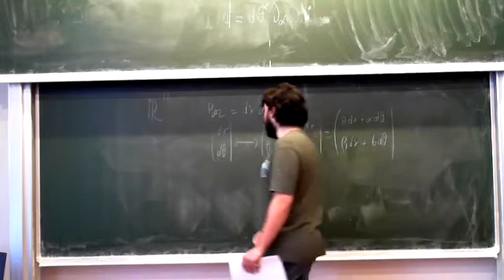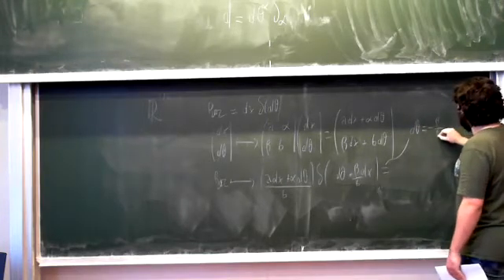Carlo A. Cremonini -- Forms in Supergeometry, application to Physics and all that (PART 1)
In the first seminar of this series, I will introduce form
complexes on supermanifolds: following Witten's heuristic arguments, I will
introduce Dirac delta forms and their properties. I will then give the
geometric realisation of the Picture Changing Operator of Superstring
Theory and highlight its use in Supergravity contexts. I will introduce the
class of "pseudoforms", highlighting their properties and their non-linear
nature. As examples of their use in Physics, I will briefly discuss d=4 N=1
Supergravity, where pseudoforms encode the chiral/antichiral splitting of
this superspace, and a d=3 N=1 Chern-Simons model where an A_\infty
structure naturally arises from the picture grading of pseudoforms.